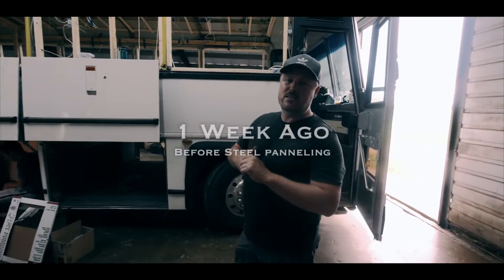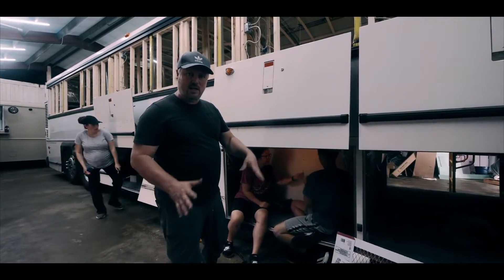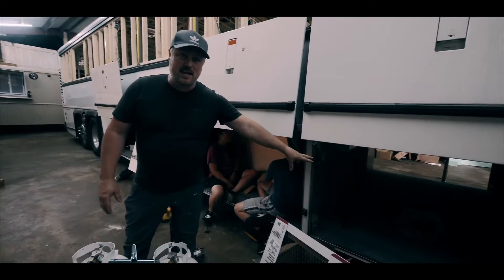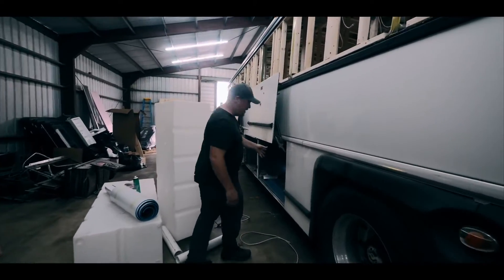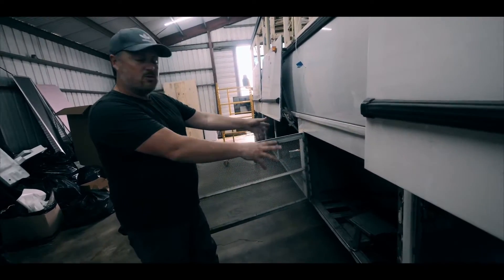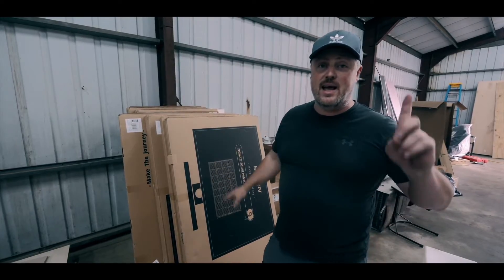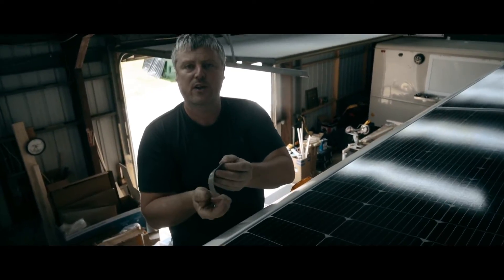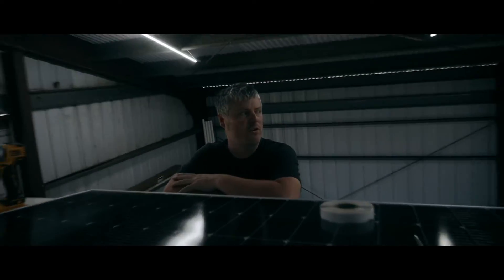Solar Panel Installation on a Bus Conversion: Harnessing the Sun's Power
Ready to go green on the road? In this video, we show you how we installed 16 high-efficiency 200-watt solar panels on our bus conversion! Discover the benefits of solar energy, the tools we used, and the challenges we faced during the installation. We’ll also share tips on how to maintain your solar system for optimal performance. If you’re considering a similar project or just want to learn more about solar energy, this video is for you!

Our videos are made possible by our viewers &  supporters.

It helps us pay for items we need for filming like the following. ⬇️

FILMED ON THIS
WITH THIS MIC & Mic Cover
THIS WIDE ANGLE LENS
JOBY 5K BENDY TRIPOD
ALL EDITED ON THIS MACBOOK PRO
WITH THESE APPLE AIR POD PROS